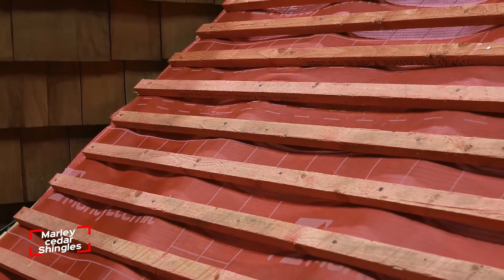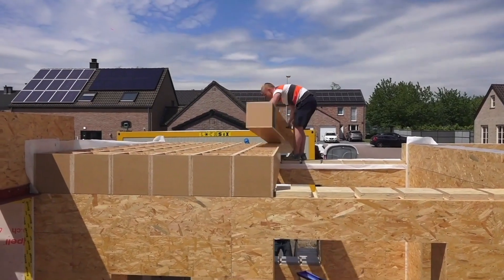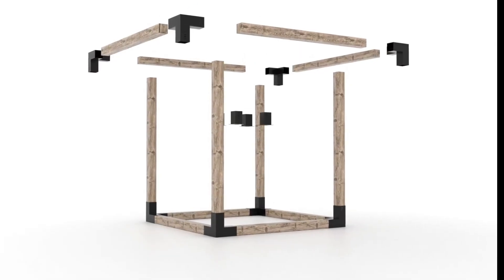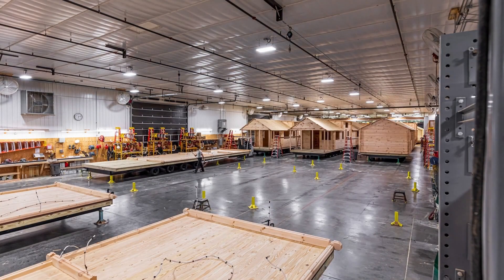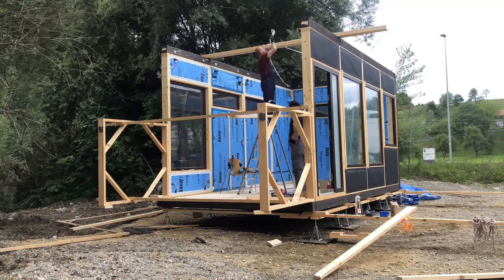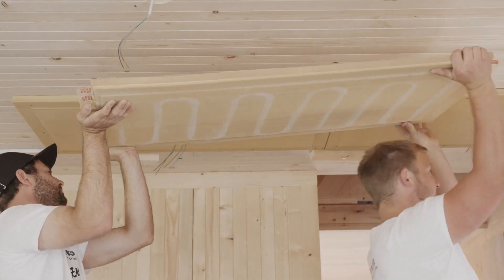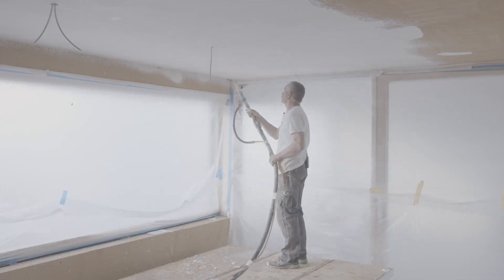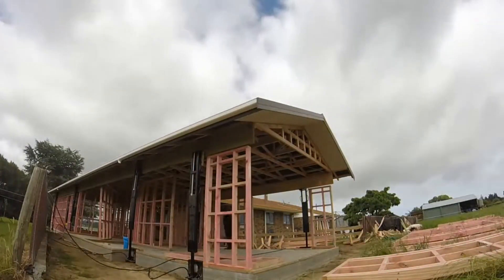Insane Construction Technology 2025 You Need To See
Insane construction technology 2025 is here! From futuristic machines to next-gen building methods, see the future of construction todayConstruction Technology 2025: Smarter, Faster, Greener.The future of construction technology is here, and it’s transforming how we build homes, skyscrapers, and entire cities. In this video, we explore the latest construction innovations redefining architecture in the USA, UK, and worldwide. From prefab modular homes to next-gen skyscrapers, discover how construction gadgets, machines, and sustainable building techniques are shaping the future.
Modern construction technology 2025 is all about speed, strength, and sustainability. Traditional concrete and steel are now facing competition from advanced materials, smart systems, and modular construction methods. You’ll see real-world projects that prove how future construction technology is faster, greener, and more cost-effective.

What You’ll Discover in This Video:
Prefab modular homes built for speed and efficiency
Smart construction machines and gadgets changing the industry
Robotics and AI in construction making work safer and cleaner
Eco-friendly and low-carbon construction methods for sustainability
Future building technologies that save time and money

Global innovators are pushing the limits of construction engineering. With robotic fabrication, modular housing systems, and advanced building materials, cities are being built smarter than ever before. Companies are introducing construction machines 2025 and future building methods that bring high performance to both large-scale projects and DIY builders.

Why Construction Technology Matters

In 2025, sustainable construction isn’t optional—it’s essential. With the world focused on cutting carbon footprints, green building technology is driving the next generation of architecture. From low-waste fabrication to biodegradable materials, future construction methods are designed to protect the environment while delivering efficiency.
Whether you’re an architect, builder, DIY enthusiast, or tech lover, this video will give you practical insights into the construction tools, techniques, and innovations that are already changing the world.

Real Projects Featured:
Skyscrapers built with next-gen systems
Prefab modular housing in the USA & UK
Robotic construction techniques on real job sites
Advanced construction gadgets and machines 2025
Sustainable construction projects reducing carbon impact

This isn’t just about concepts—it’s about the construction revolution happening right now. From future construction gadgets to innovative building techniques, the industry is being redefined for 2025 and beyond.